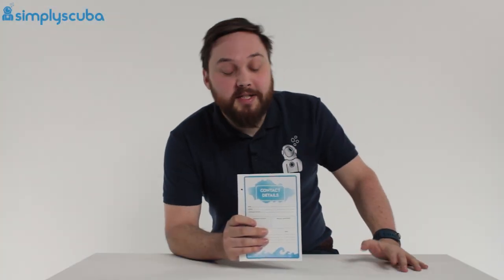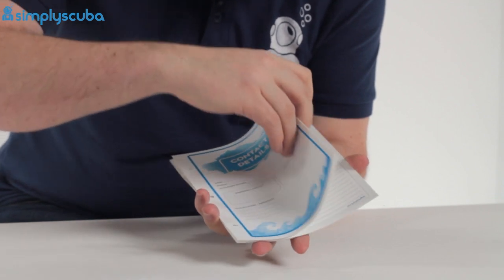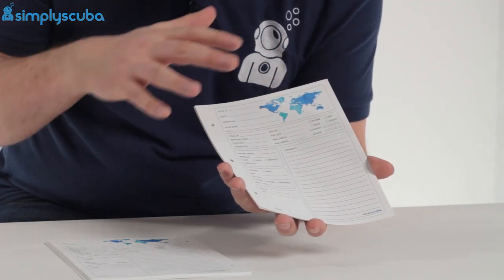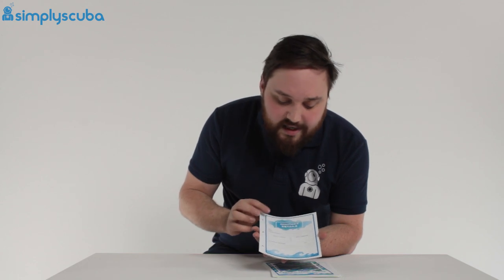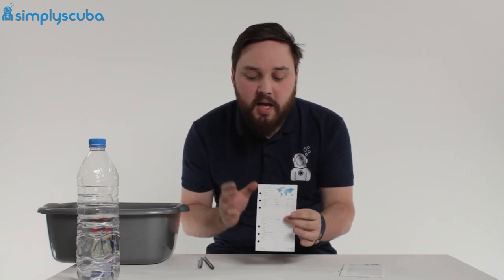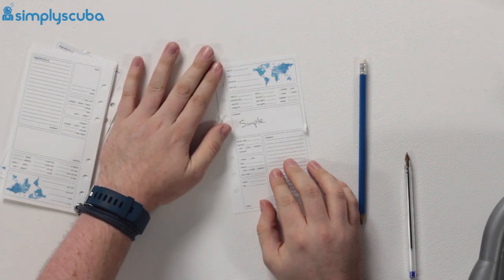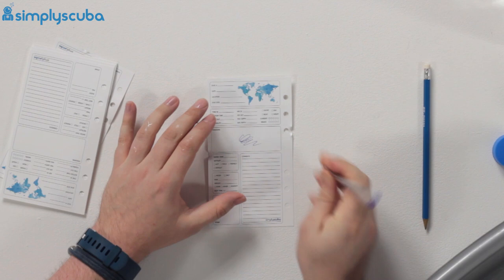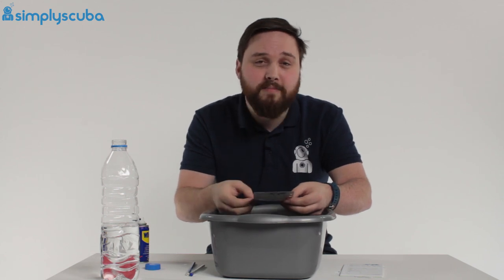DiveProof Padi Feature Logbook Pack Review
DiveProof Padi Feature Logbook Pack

 DiveProof PADI Feature Logbook packs are waterproof log pages made to fit PADI log bookbinders with handy extra pages like a place to keep your cert cards, a world map to sign off where you've been and a bucket list for what you'd like to see.  Loose pages can be added and moved around to bulk up your binder that you take to the dive site and remove completed pages to store at home.